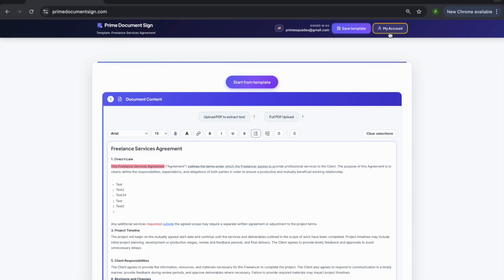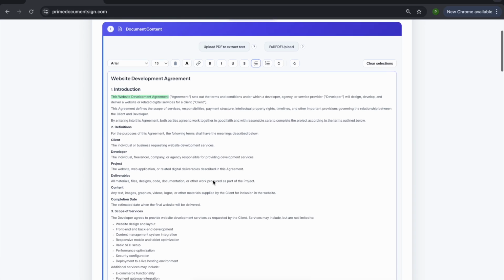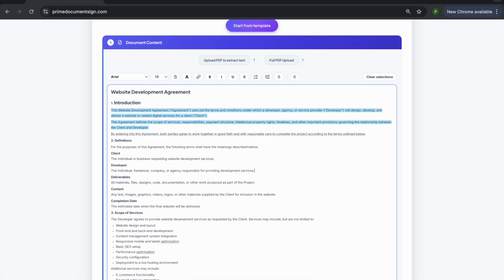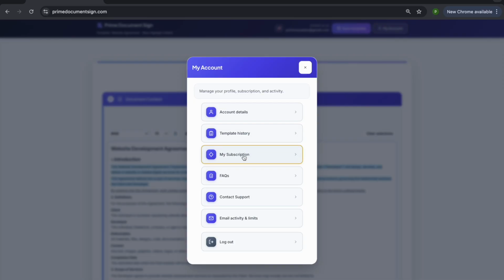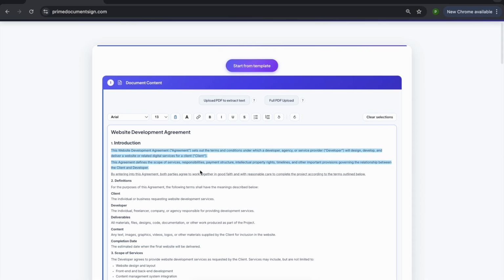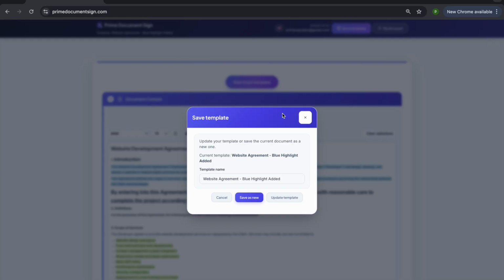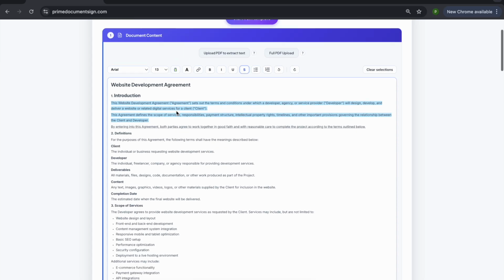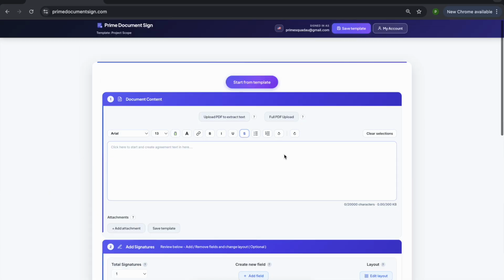How to Create, Save and Reuse Templates | Prime Document Sign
Need to send and sign documents online quickly without expensive subscriptions?

In this video, I’ll show you how to manage templates in minutes using Prime Document Sign — a simple and affordable e-signature tool starting from just $2/month.

Send your first document FREE and see how easy it is.

🔥 Perfect for:
Freelancers, agencies, landlords, small businesses, and anyone sending contracts or agreements.